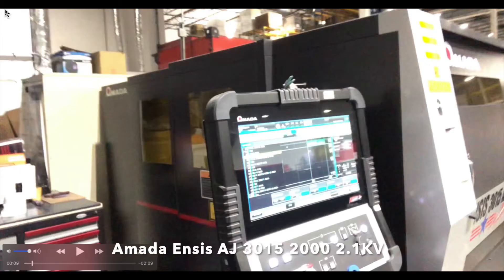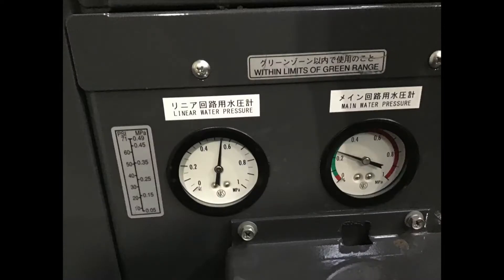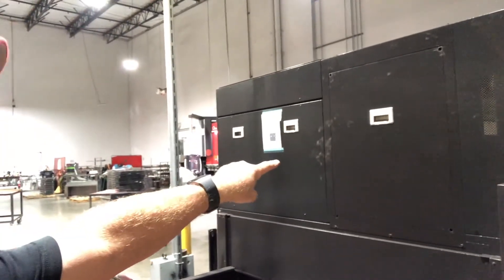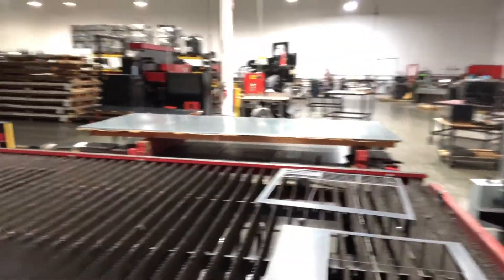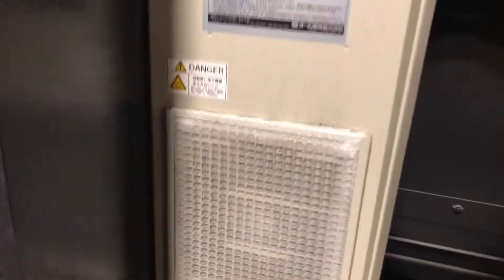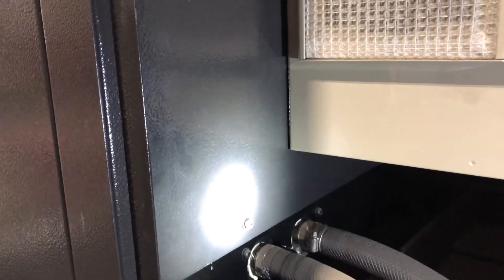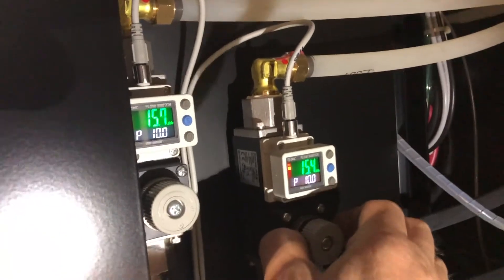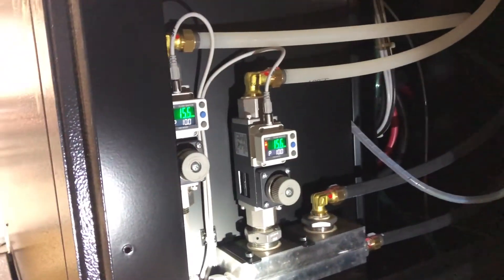Amada Laser Error 00030 OSC Model AJ 3015 2000 2.1 KW Gas Flow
Your production and productivity stops cold when you get an error. Sometimes your off-site support team cannot get to you for hours or days, so you need to take the troubleshooting into your own hands. I took care in making this video so with this error, in most cases, you will be up and running in less than an hour and it costs only an hour of downtime. Let us know if you would like to see more in the area of manufacturing and support. E